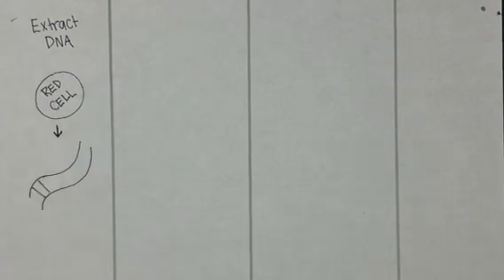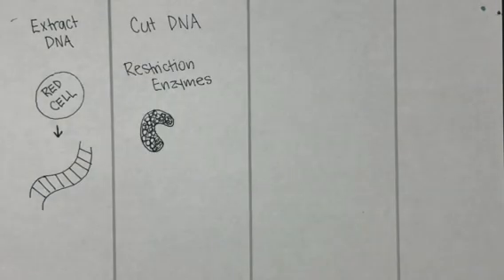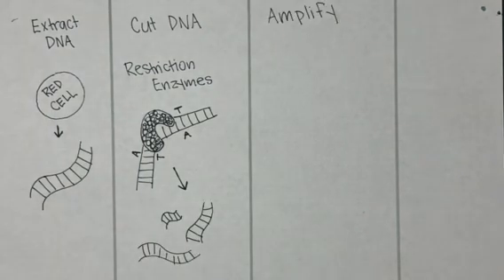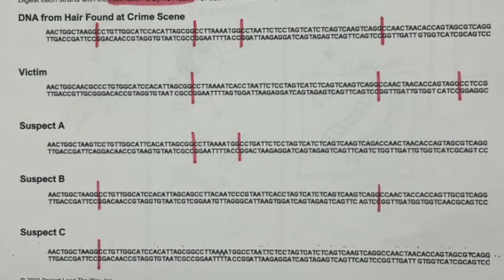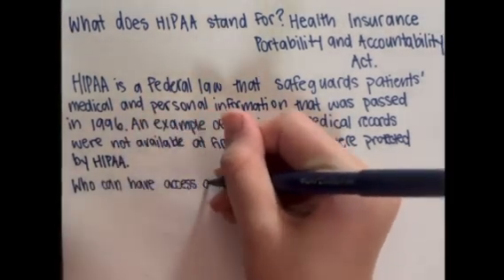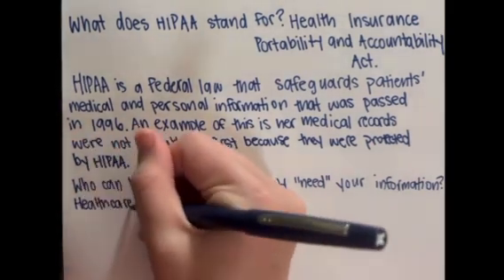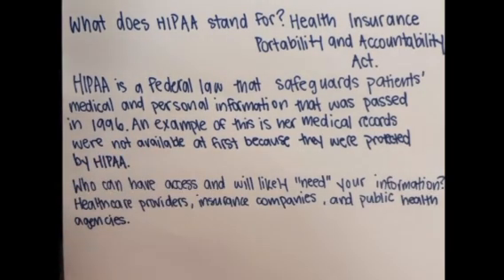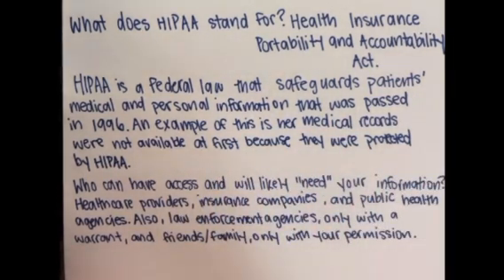2024 Midterm Project Gel Electrophoresis